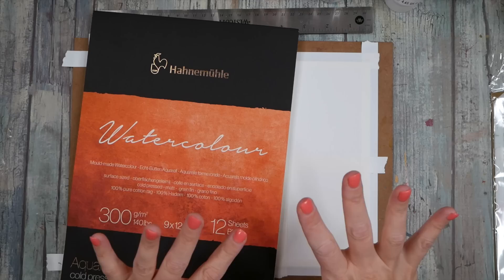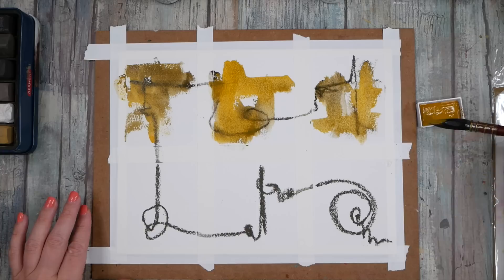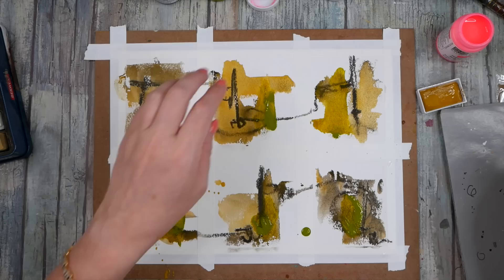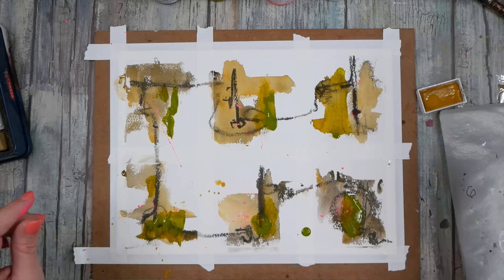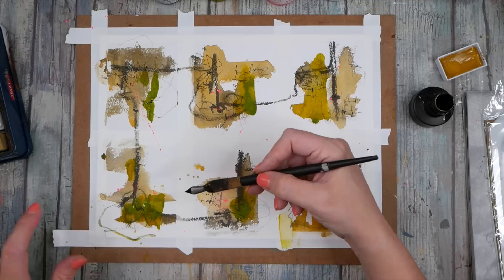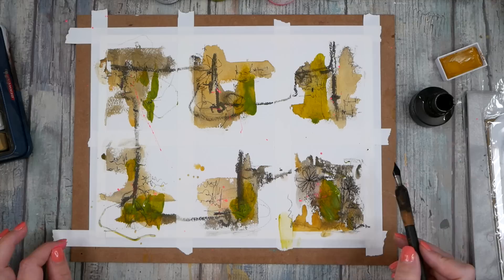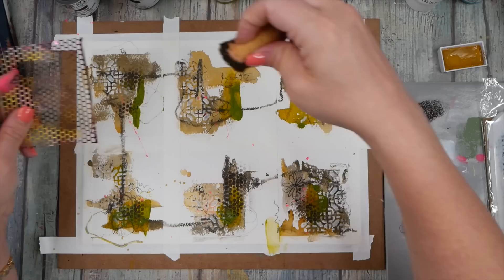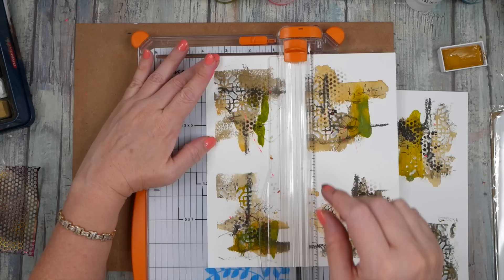Urban Abstract Art Tutorial: Exploring Gritty Vibes with Watercolors & Charcoal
In this video, I dove into some intuitive painting, aiming for that gritty urban aesthetic that's always intrigued me. I used Kuretake Gansai Tambi Watercolors and Derwent XL Charcoal, along with a few splashes of acrylic paint to add pops of color. The result? Six mini abstract samplers that I think turned out pretty cool. Join me in this laid-back art tutorial where I'll walk you through the process, sharing some tricks and techniques I picked up along the way. It's all about embracing the raw, urban vibes and letting your creativity flow.

Derwent XL Charcoal Set of 6
Decorative Stencil, Set of 6 (Damask)
A few favorite colors of paint for mark-making
Dip pen
Black Ink

3ml Disposable Plastic Transfer Pipettes
Kuretake Gold mica Paste
Posca Extra Fine Marker, White
Bira Craft 2 inch Heart Lever Action Craft Punch